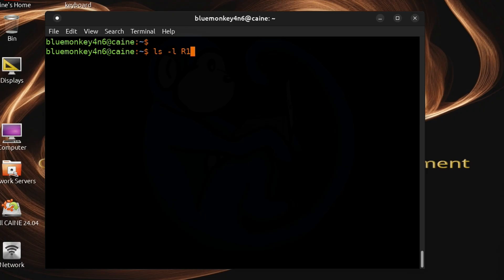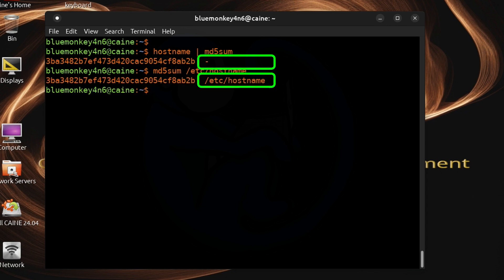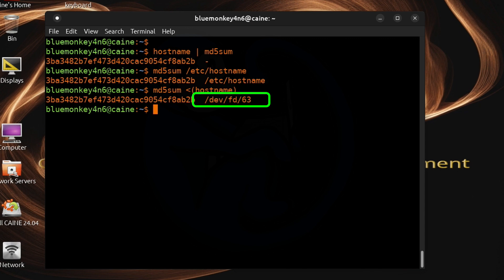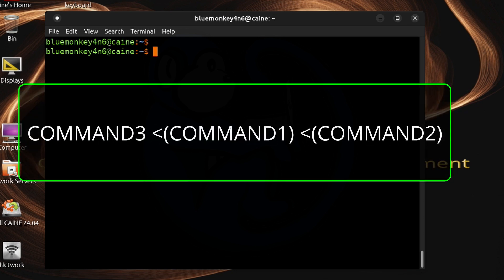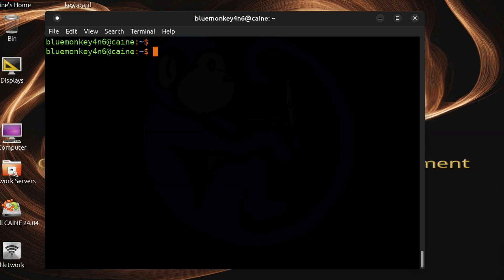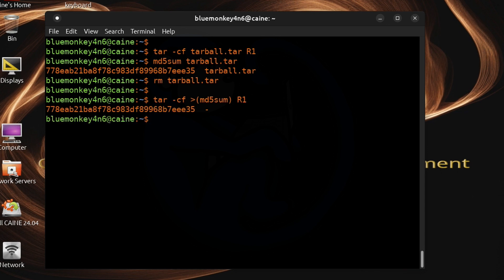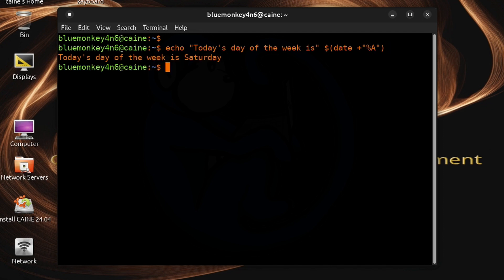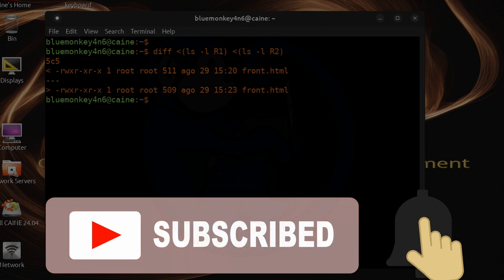Linux Process Substitution Explained (vs Pipes & Command Substitution)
🐧 Linux Process Substitution Explained: Pipes vs Command Substitution 🐧 (CLI 57)

Ever wondered why Linux has process substitution (≺( ) and ≻() ) and how it’s different from pipes (|) or command substitution ($( ))? In this video, we break it down in simple terms and show you when to use each one.

You’ll learn:
✅ What process substitution is and why it’s powerful
✅ How it differs from pipes in the Linux shell
✅ The difference between command substitution and process substitution
✅ Real examples that show how each works in Bash scripting
✅ How to use ≺( ) and ≻( ) in practical scenarios
✅ Tips for Linux users, sysadmins, and developers to level up shell skills

Video timeline
00:00 intro
00:31  pipe construct recap   command1 | command2
01:28 process substitution intro  command2 ≺(command1)
03:12 process substitution example diff ≺(ls -l dir1) ≺(ls -l dir2)
04:40 process substitution for output command2 ≻(command1)
06:27 BONUS: command substitution command2 $(command1)